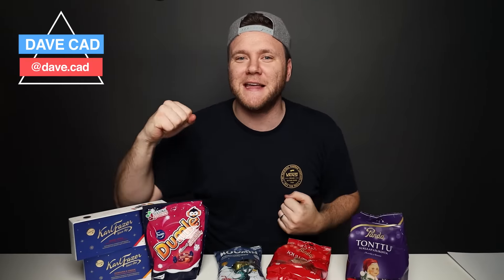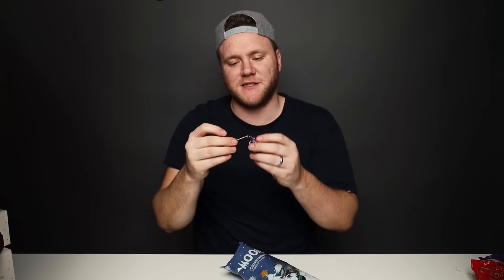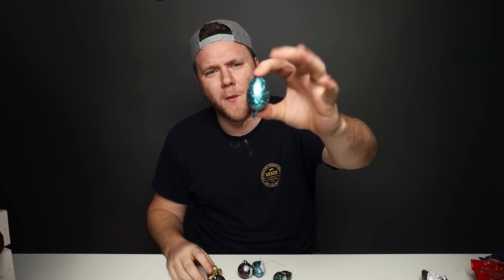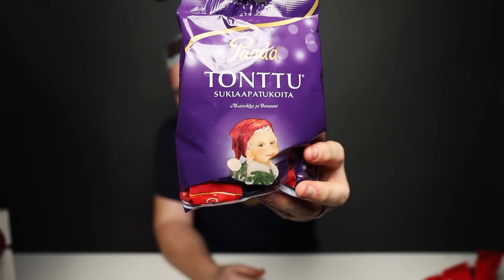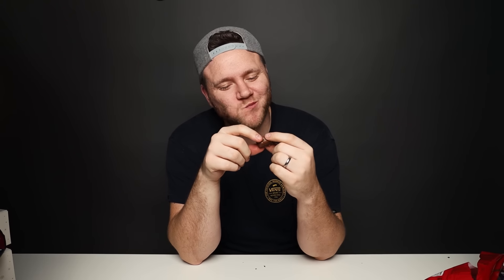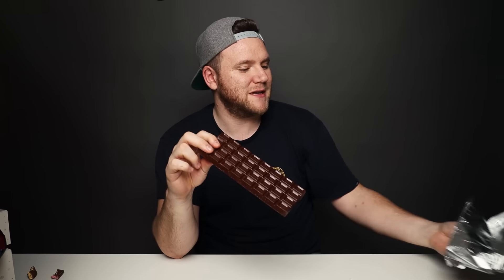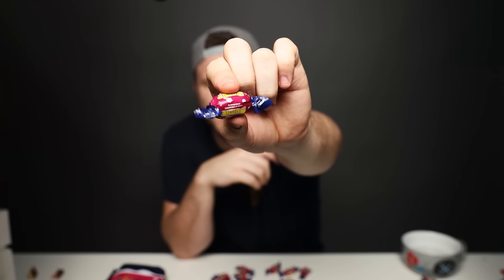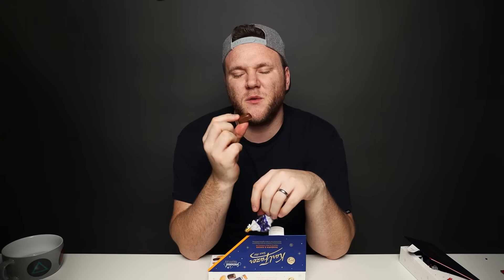TRYING FINNISH CHRISTMAS CANDY | Taste Test Tuesday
CHRISTMAS IS COMING! Time to prepare for the Christmas candy table!

F.A.Q.
• How old are you? •
31

6ft 4 (or 192 cm)

Helsinki, Finland

• What camera gear do you use in this video?•
Canon EOS R (body)
Canon EF 16-35 f4 L IS

• What program do you edit with? •